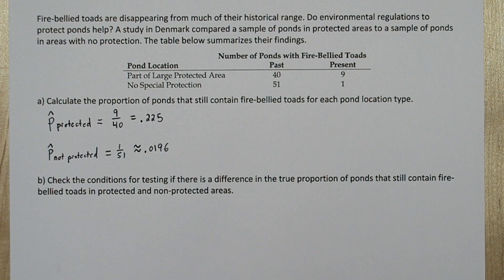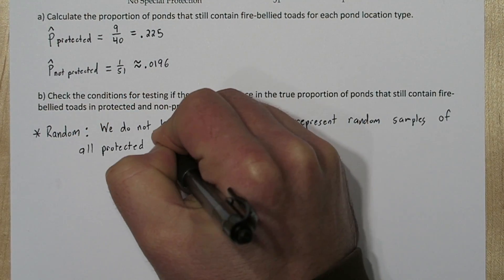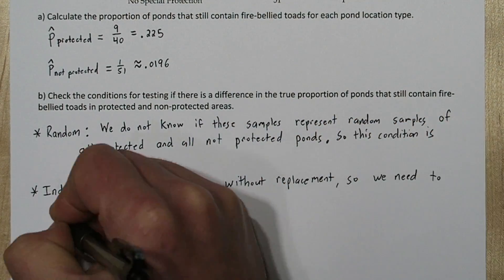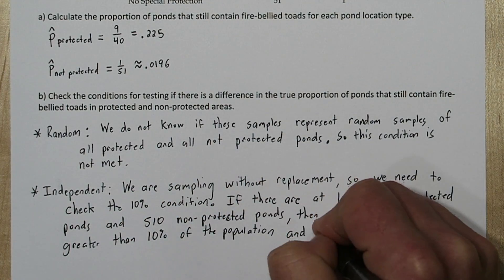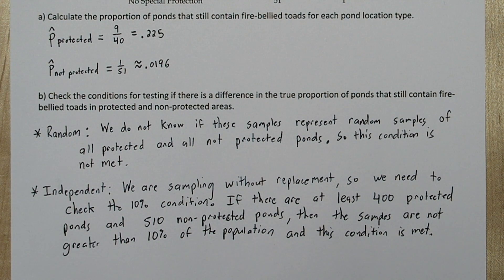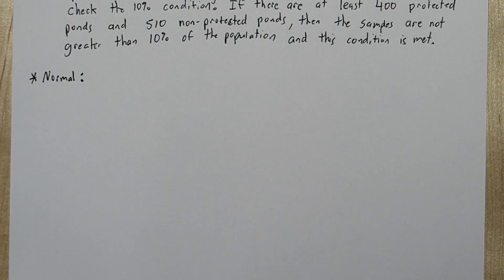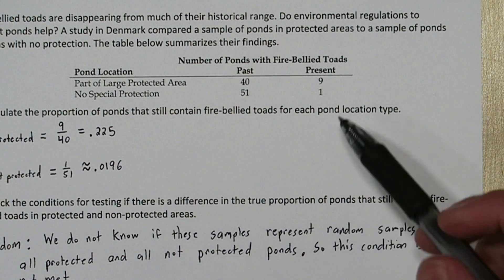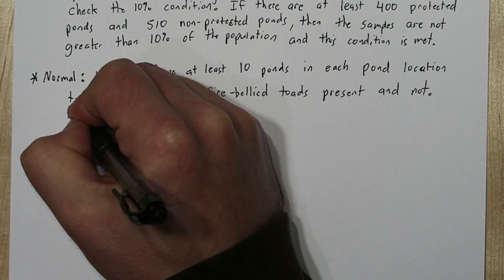Conditions for a 2-Proportion Z Test: Random, Independent, & Normal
First we calculate the sample proportions from two populations.  Then we check the conditions for doing a two sample z-test for a difference in population proportions. The conditions we check are: random, independent, and Normal.

This video is part of an entire playlist for getting ready for the AP Statistics exam significance (hypotheses) tests.